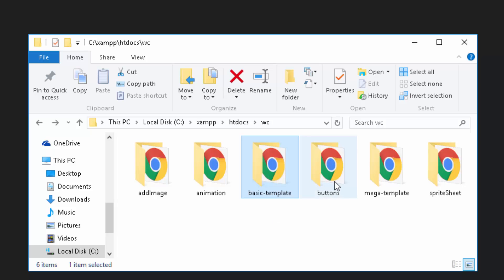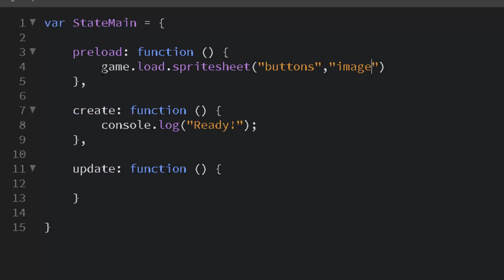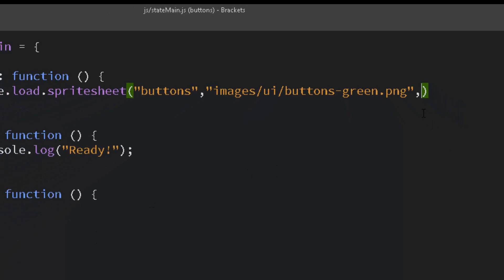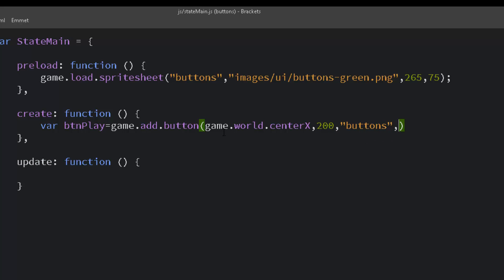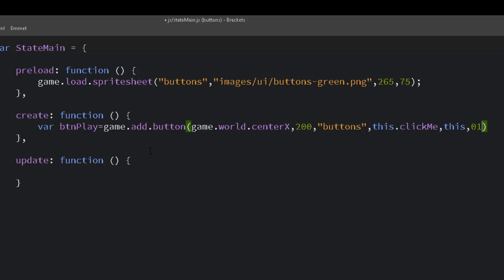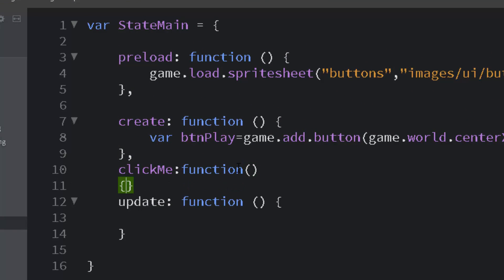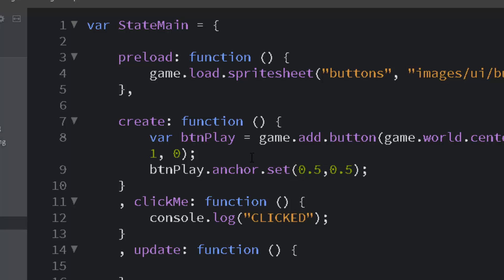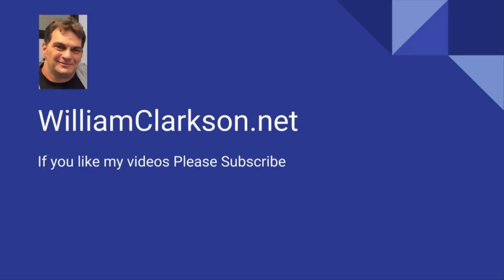Phaser Buttons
In this video, I will show you how to put Phaser Buttons into your game. You can find the images for the buttons